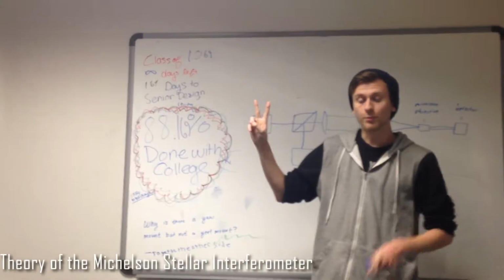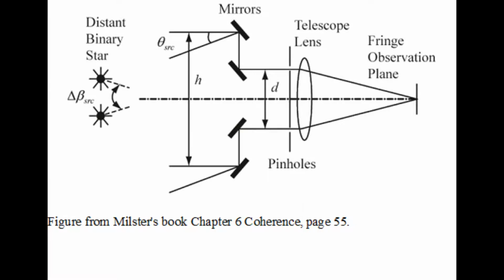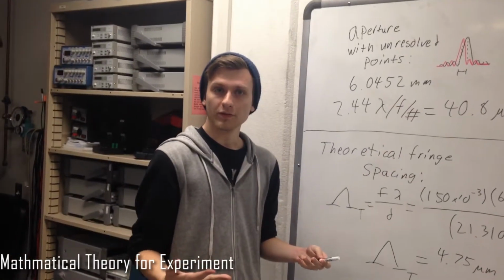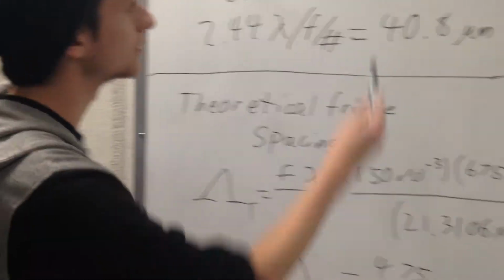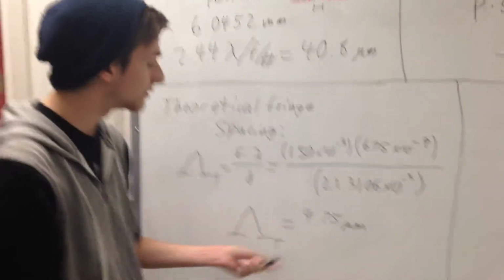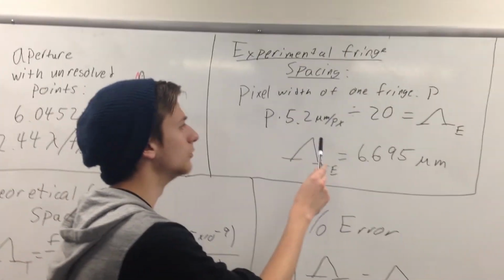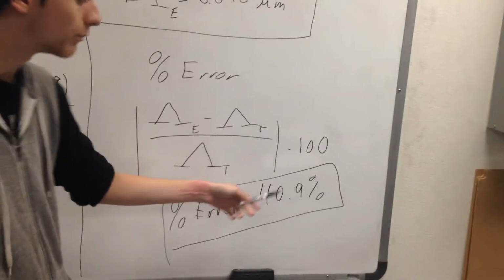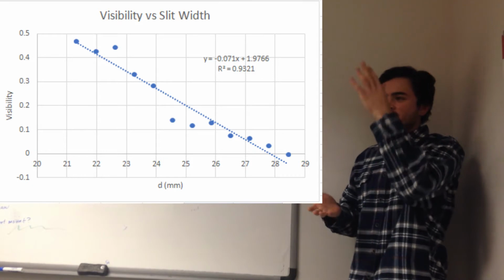FINALPROJECT OPTI380A-Ethan Tang, Brian Kellermeyer, Project 108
This video is for the Final Lab Project for OPTI380A. Project Title: Michelson Stellar Interferometer. In this video we go over the theory of how a Michelson Stellar Interferometer works and how to create an experiment which replicates the results of a MSI. The video also goes over the mathematical calculations involved with doing the MSI as well as the results that were obtained from doing this experiment. At the end of the video, we go over some of the error that was present in the lab and why that error affected our results.